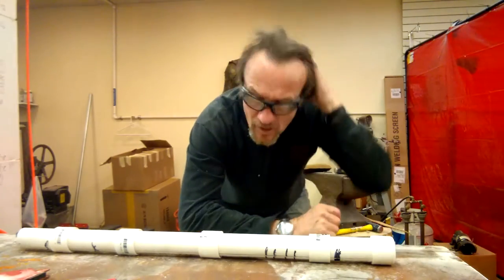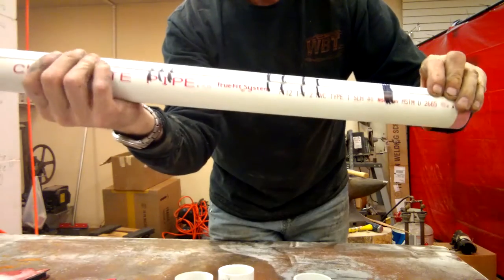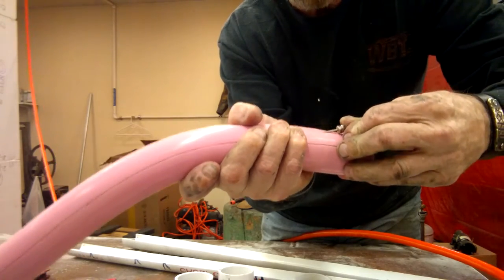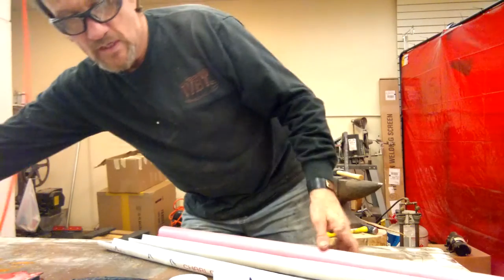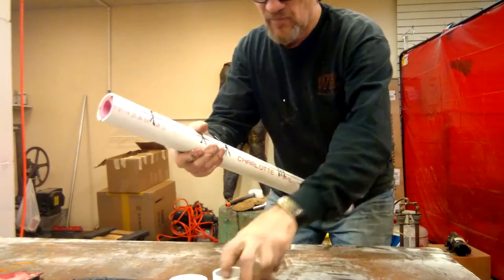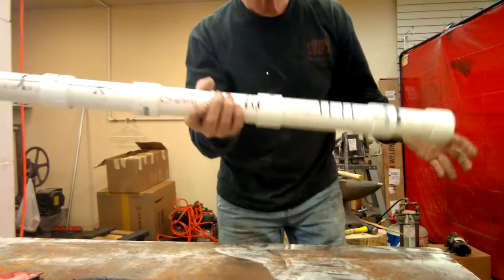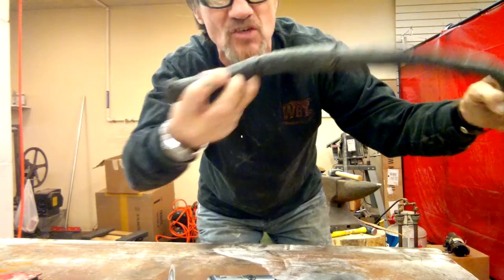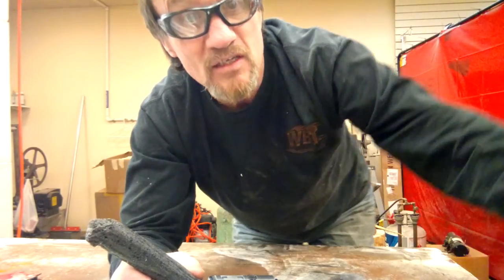Dread Mold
Here is a new process for making seamless dreads